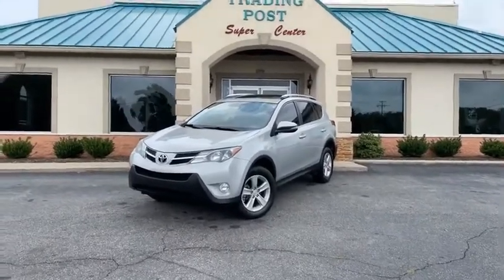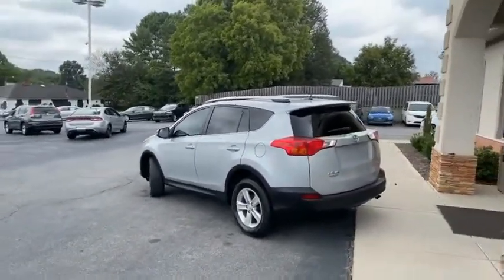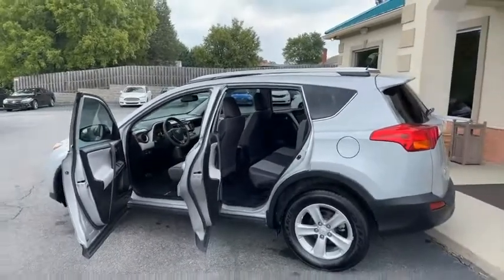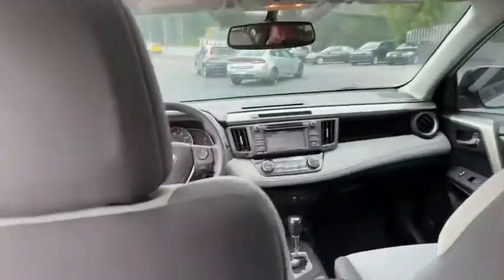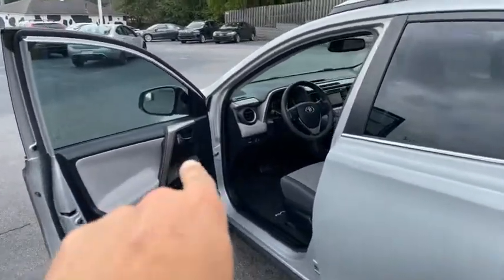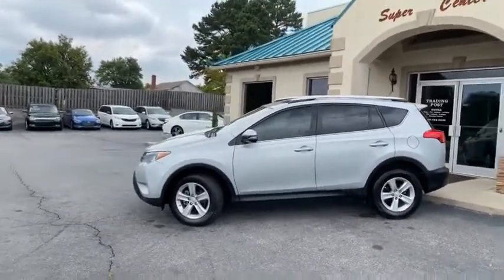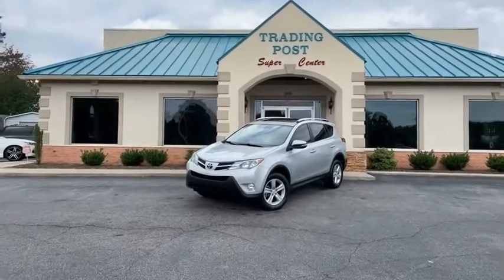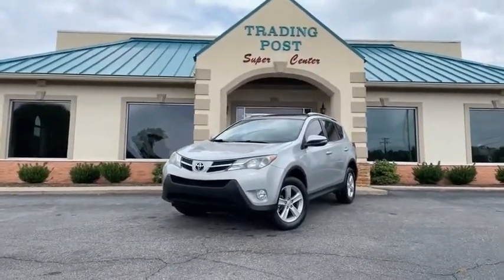C10375 2014 Toyota RAV4 C10375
2014 Toyota RAV4 XLE FWD

You'll love this 2014 Toyota RAV4. This is a sport utility 4-dr you'll want to take home. Call and get in touch with Trading Post Super Center directly, and be the first to open the sport utility 4-dr door today!